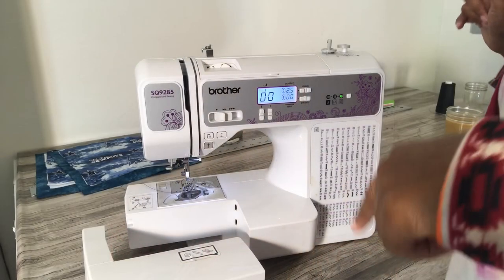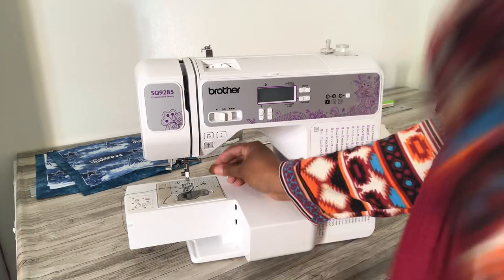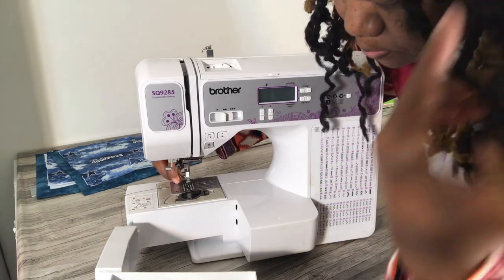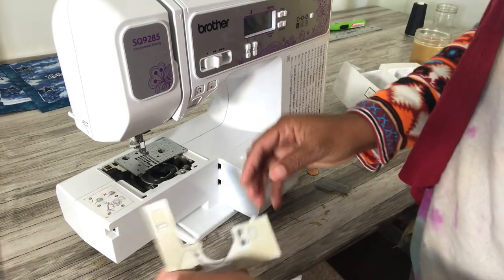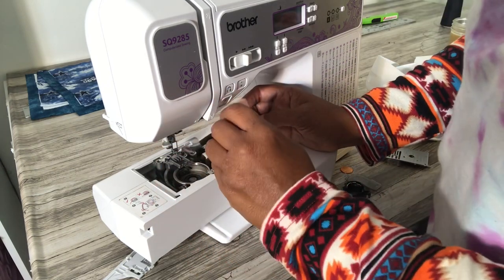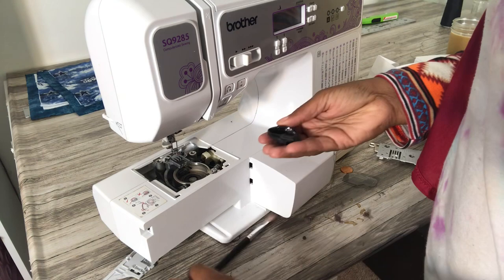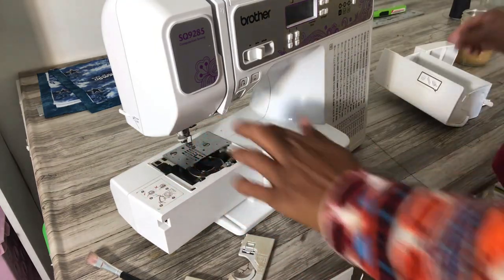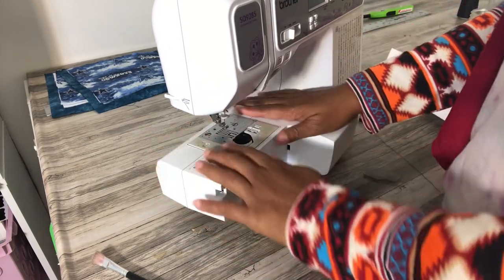This is how I clean my sewing machine in between using it